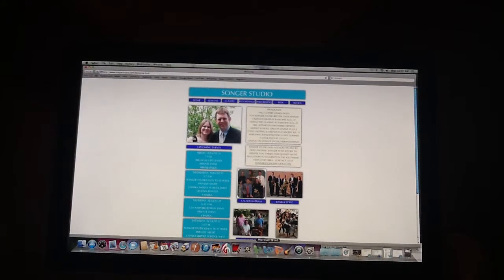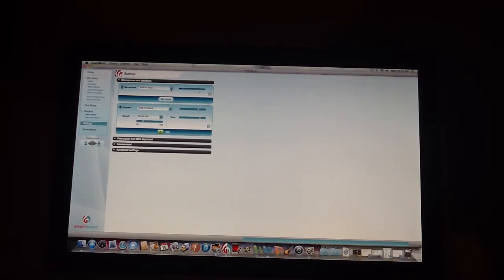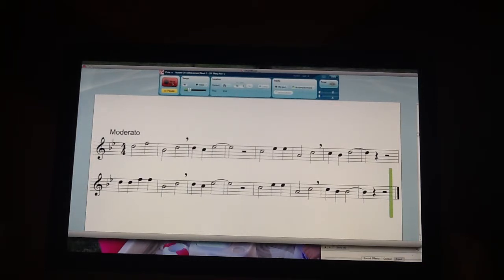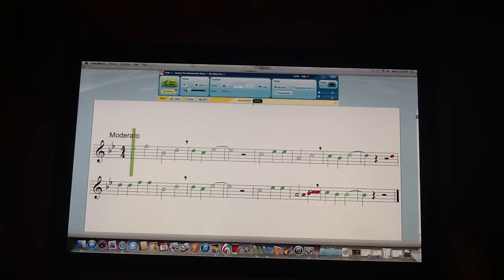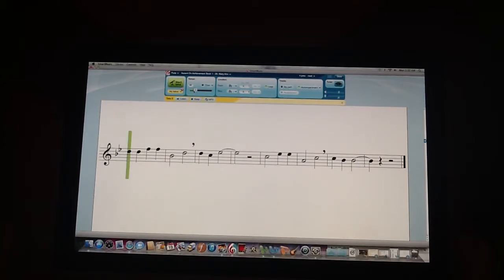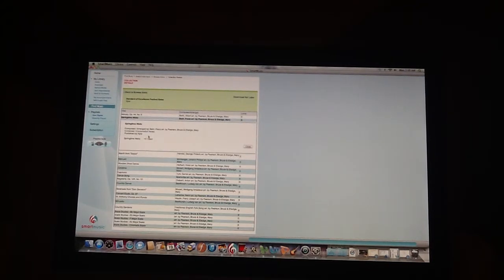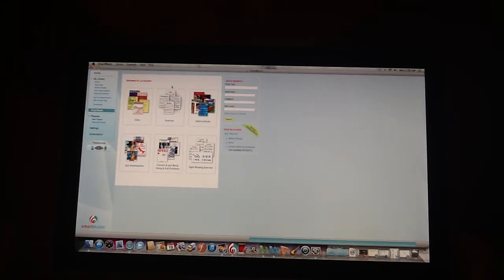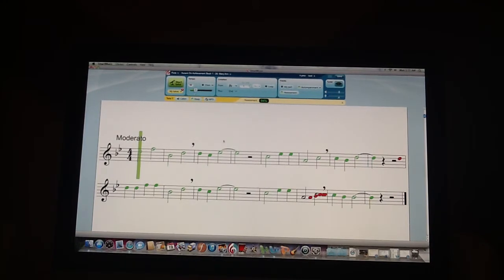Chaska Middle School West 6th Grade Band Video 4-SmartMusic Oct. 2-6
Watch this video for the Oct. 2-6 lesson.  Submit a paragraph that includes some of the cool things that SmartMusic does which are covered in the video.